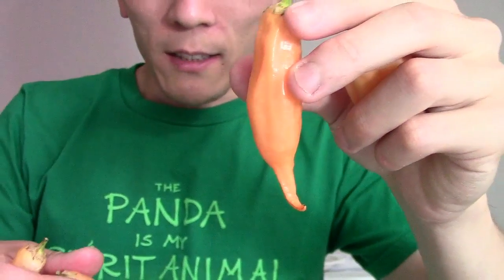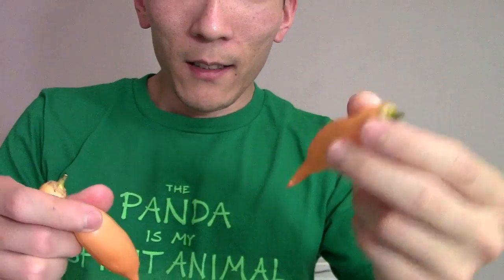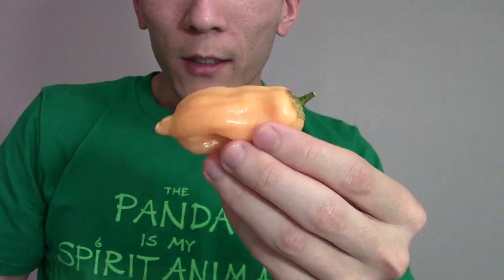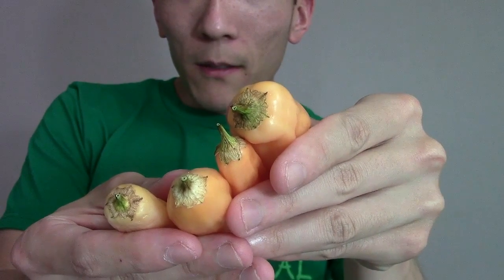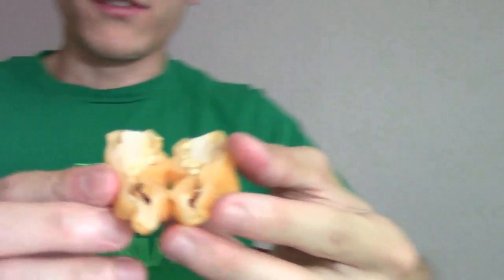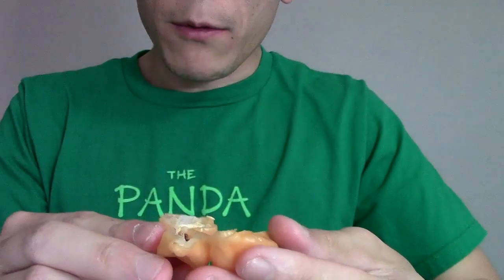Sugar Rush Peach Pepper (from Daniel Wallace) | Afterburn Pod Review